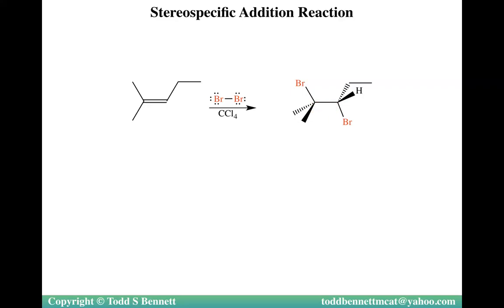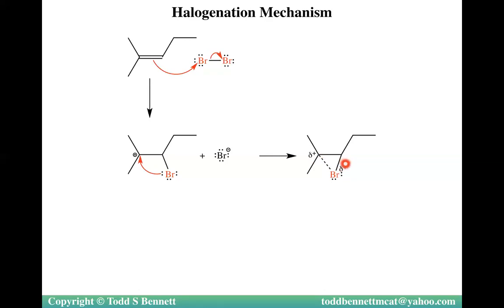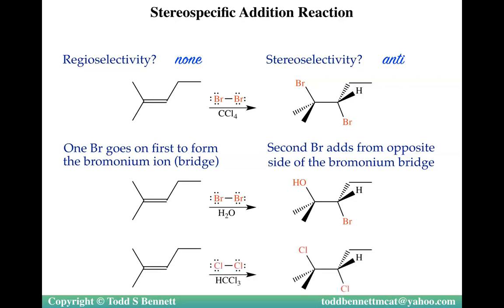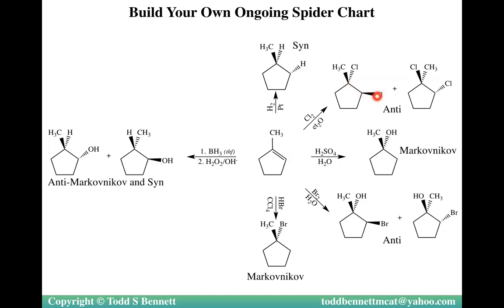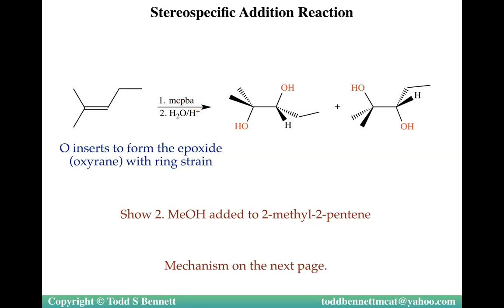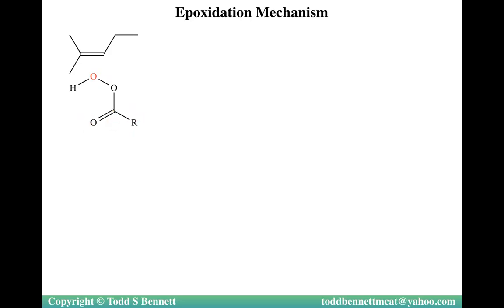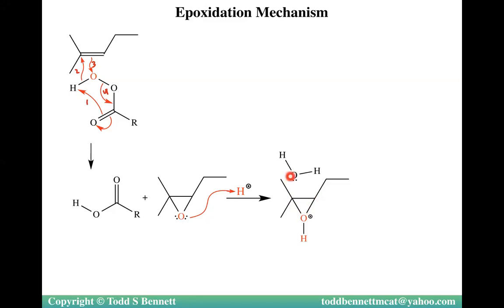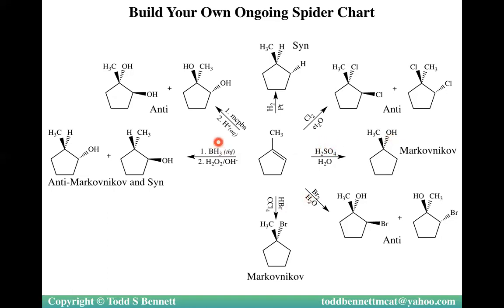Halogenation and Epoxidation